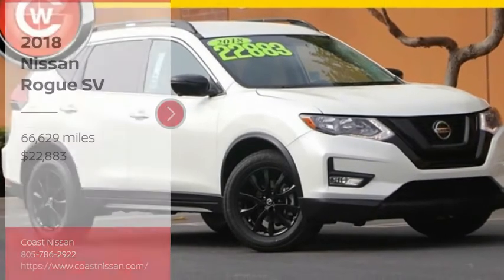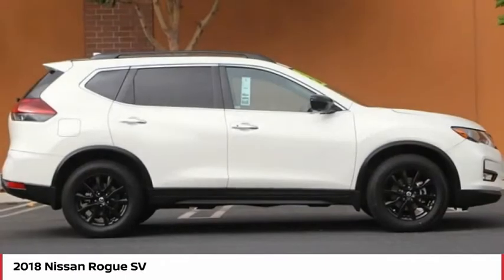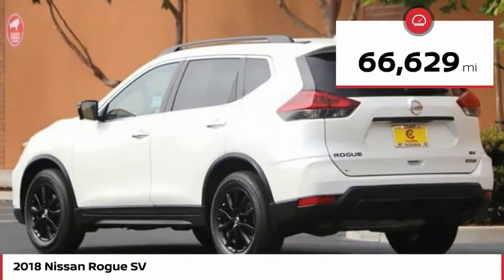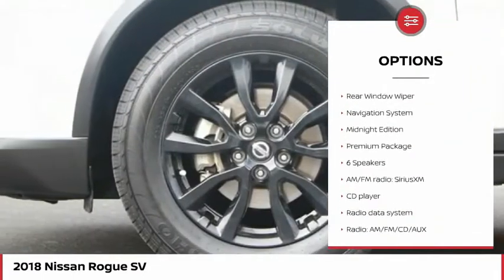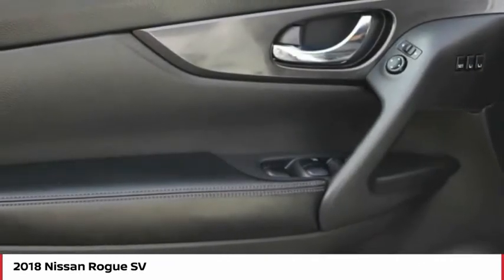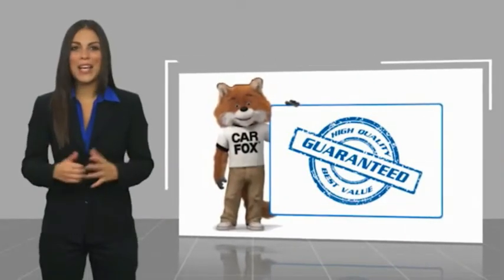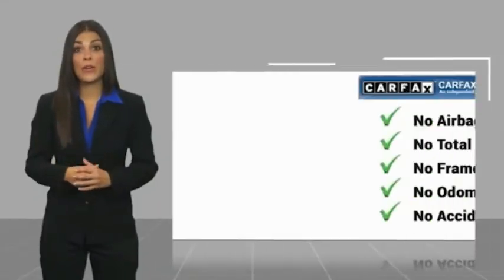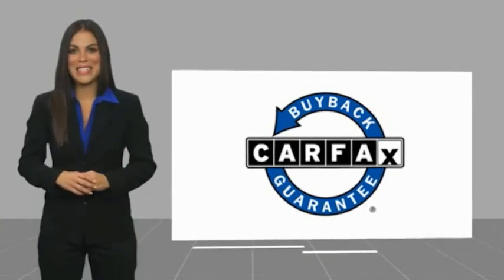2018 Nissan Rogue SV FOR SALE in San Luis Obispo, CA P3095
Coast Nissan
12150 Los Osos Valley Rd

Want us to come to you? No problem! In case we missed a picture or a detail you would like to see of this 2018 Rogue, we are happy to send you A PERSONAL VIDEO walking around the vehicle focusing on the closest details that are important to you. We can send it directly to you via text or email. We look forward to hearing from you!  Pearl White 2018 Nissan Rogue SV FWD CVT with Xtronic 2.5L I4 DOHC 16V      ONE OWNER       , EXTRA CLEAN LEASE RETURN, NON SMOKER, NAVIGATION, Black Cross Bars, Black Front & Rear Fascia Accents, Black Outside Mirror Caps, Black Rear License Plate Finisher, Black Rogue Rear Emblem, Black Roof Rails, Black Splash Guards, Black SV & Black AWD Rear Emblems, Black V-Motion Grille, Illuminated Kickplates, Midnight Edition, Midnight Edition Badge, Navigation System, Premium Package, Wheels: 17  Black Alloy.  Recent Arrival! 26/33 City/Highway MPG   Awards:     2018 KBB.com 10 Best SUVs Under  25,000  All used vehicles come equipped 3M Clear Paint Protection PKG for  395, Door Edge Guards & Door Handle Cup Inserts. Comes with 10 Year Warranty & Free Replacement on 3M PKG, This package is in addition to any and all sale price listed on-line or at dealership San Luis Obispo, SLO, Arroyo Grande, Pismo Beach, Paso Robles, 93405,  Vehicle price and availability are subject to change without notice.